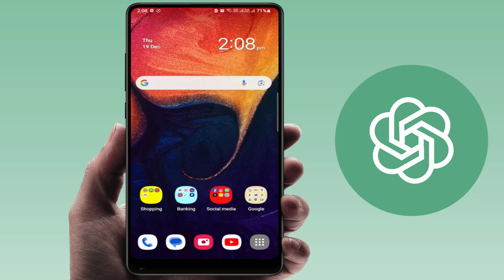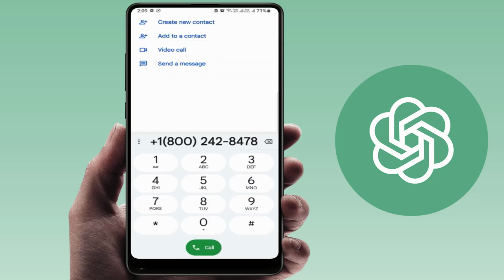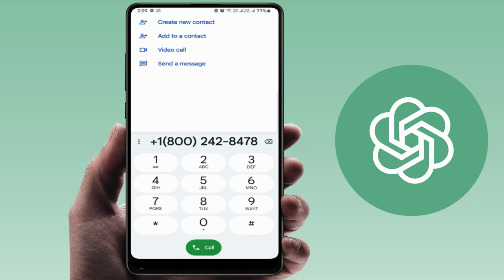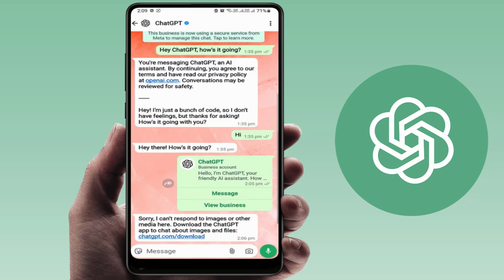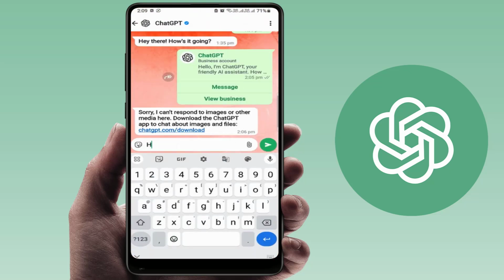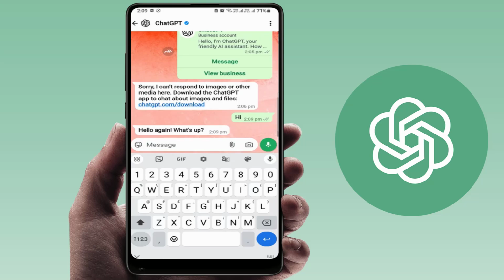How to Call or Chat with ChatGPT on Android & iPhone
You Can Now Call ChatGPT via Phone & Chat on WhatsApp

How to Easily Call or Chat With Chatgpt On Both Android And Iphone Devices And We Also Provide The Contact Number You Can Use To Get Started Or Interact Directly With Chatgpt Through Messaging Apps For A Seamless Experience